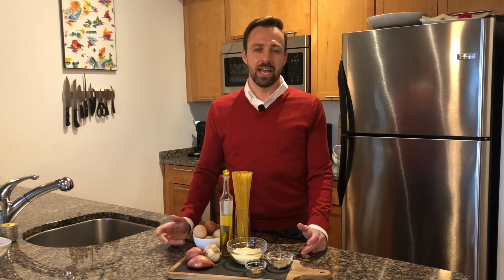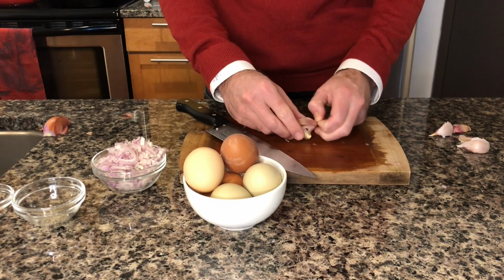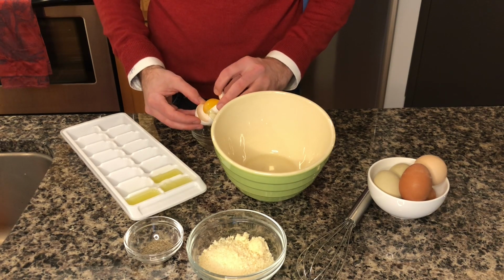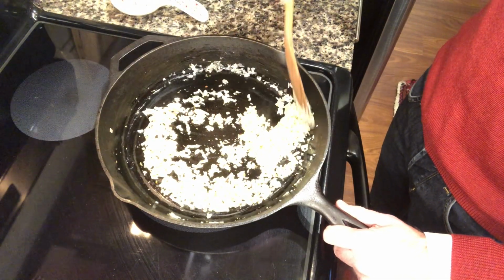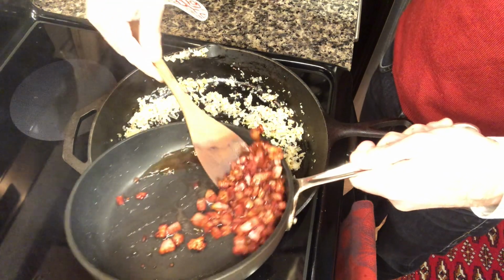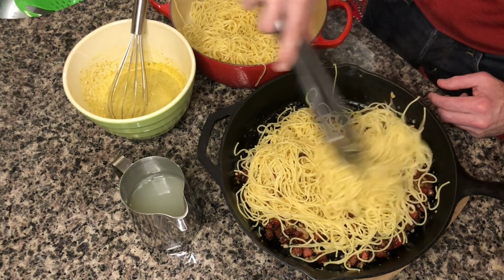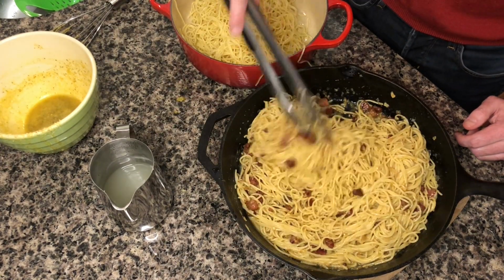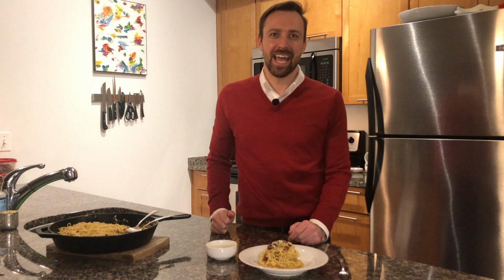Eric's Pasta Carbonara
Ingredients
1 lb of spaghetti pasta
Kosher salt
1 tbsp extra virgin olive oil
6 oz pancetta or bacon
2 shallots or Vidalia onion, finely chopped
4 cloves of garlic, finely chopped
½ tsp dry oregano
½ cup of grated parmesan cheese, plus extra for serving
4 egg yolks, plus 1 egg
1 tsp black pepper

Instructions
Step 1:  Bring a large pot of salted water to boil and cook the spaghetti pasta, stirring occasionally, until al dente. Drain and reserve 2 cups of pasta cooking liquid.

Step 2:  In a medium bowl, beat the 4 egg yolks with the whole egg.  Then add ½ a cup of grated parmesan cheese and the black pepper. Set aside.

Step 3:  Heat the oil in a large skillet over medium.  Cook the pancetta or bacon until brown about 6 to 8 minutes.  Once brown remove the pancetta or bacon from the skillet.

Step 4:  In the same skillet sauté the shallots, until softened about 3 to 4 minutes (If you use a Vidalia onion cook for 5 to 8 minutes). Then add the garlic, oregano, red pepper flakes and cook for 1 minute or until fragrant. Turn the heat off after cooking and add the back in the pancetta or bacon.

Step 5:  Using a pair of tongs, add the hot pasta to the skillet.  Toss to coat the pasta with the pancetta or bacon, onion, garlic and herbs.  Then pour in the egg, cheese and pepper mixture along with ½ cup of the pasta cooking liquid and toss again to coat.  Add more cooking liquid if needed to loosen the sauce or until it develops a  silky texture texter.

Step 6:  Plate the past and top with more grated parmesan cheese and fresh cracked pepper.  Dig in!